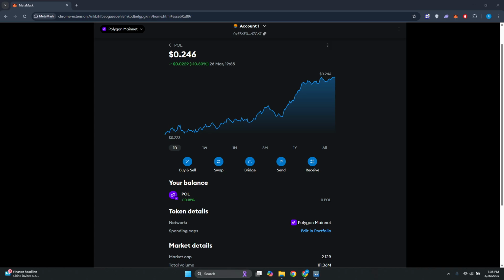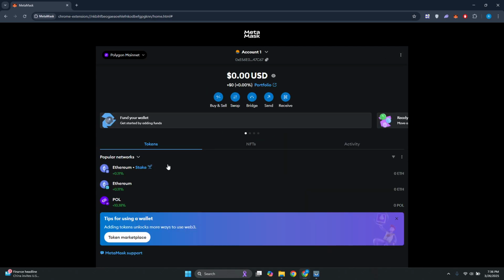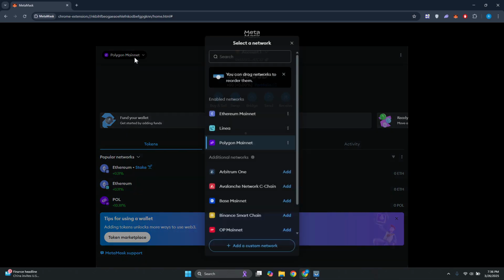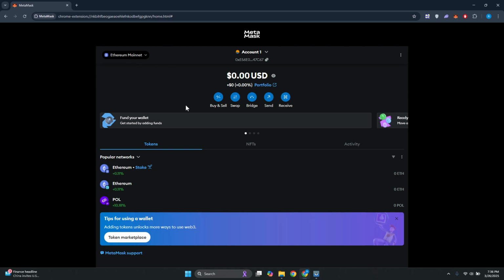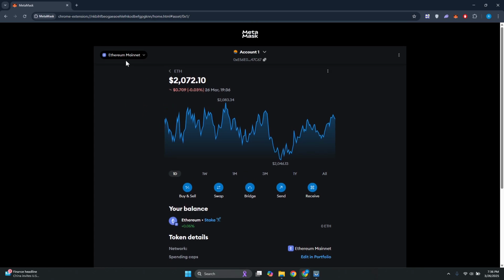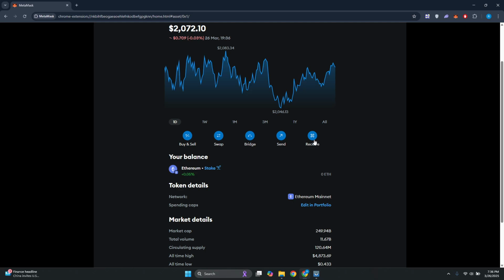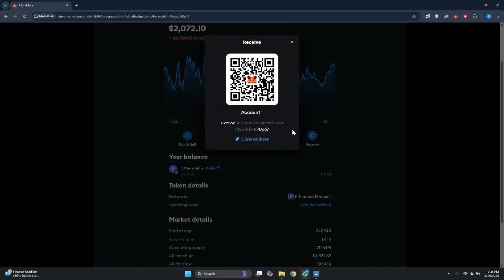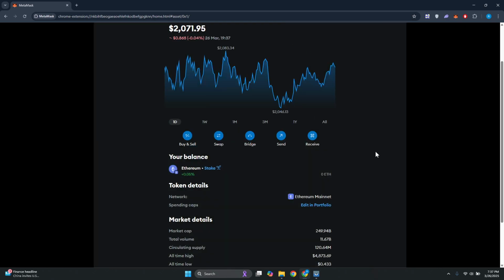How To Find Ethereum Address In Metamask- Get Your $ETH Address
How do I Find my Ethereum Address In Metamask wallet? In this video tutorial, I’ll show you get ethereum address on metamask. Enjoy!